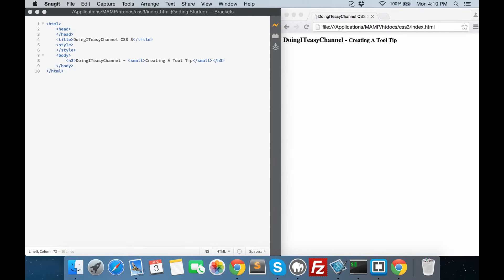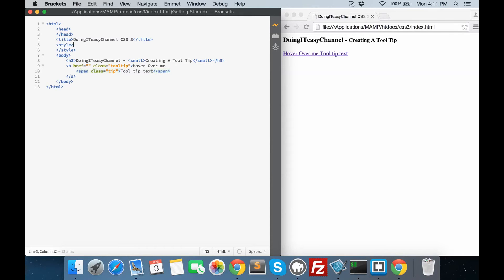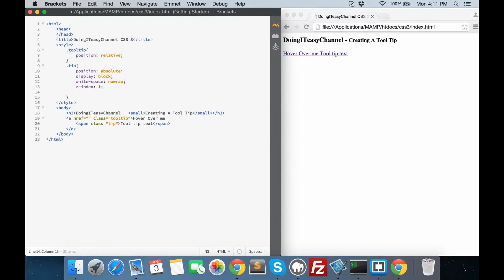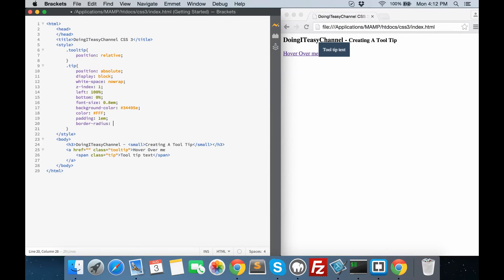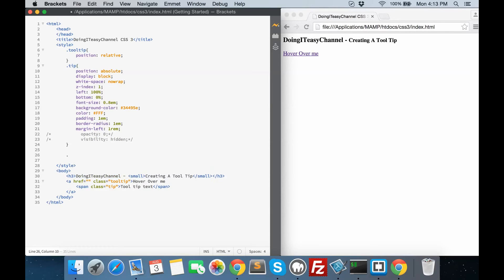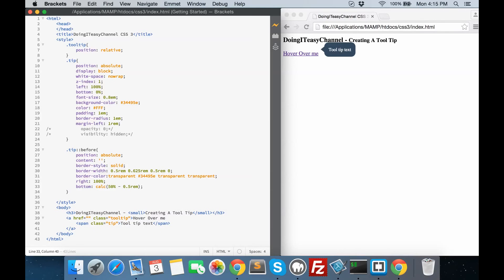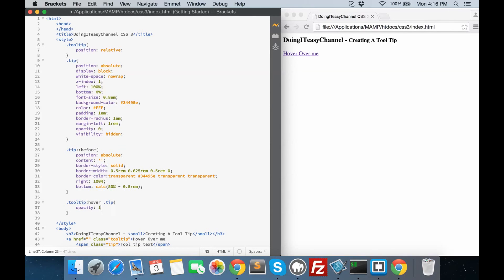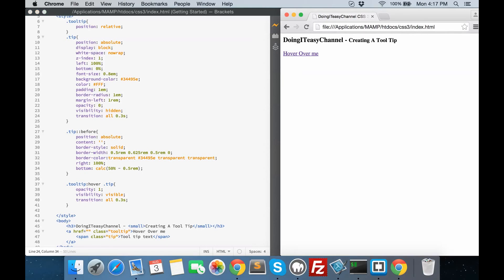CSS3 Lesson - 01 Creating a Tooltip using only css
Create a tooltip using only css. No need to struggle with javascript to accomplish this task.